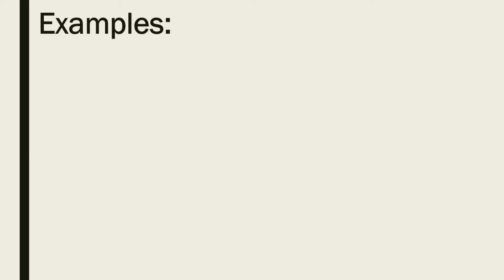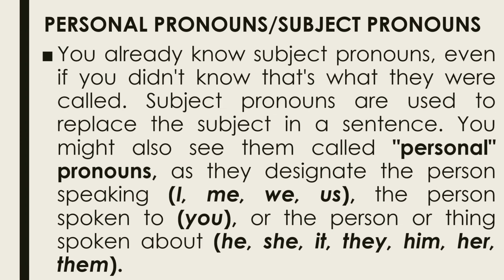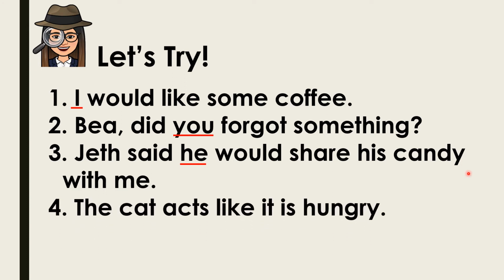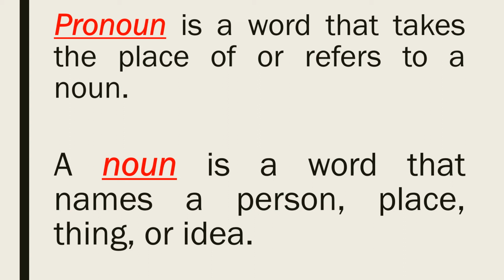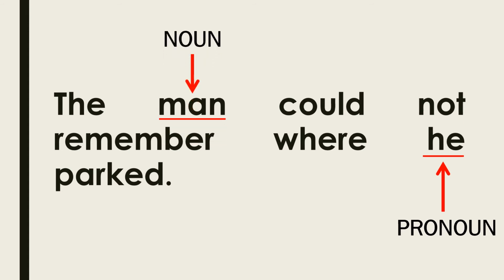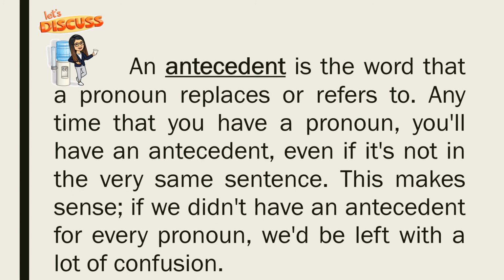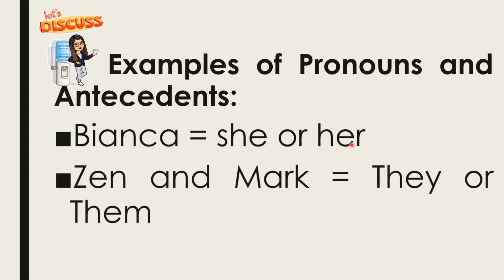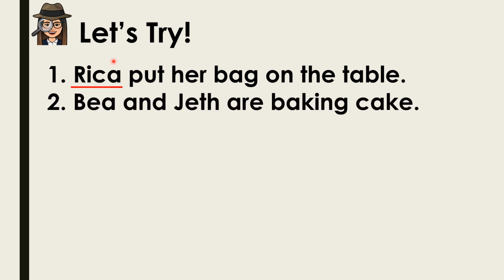pronoun and antecedent with examples